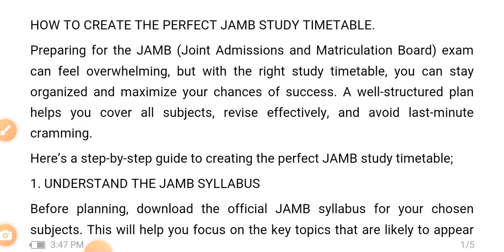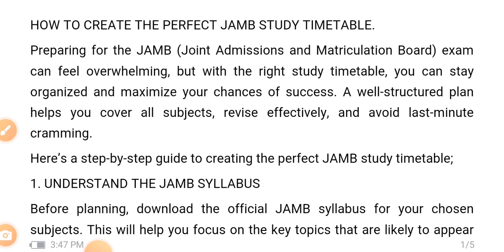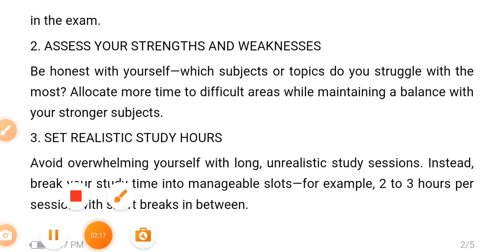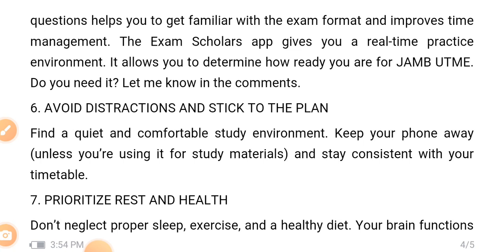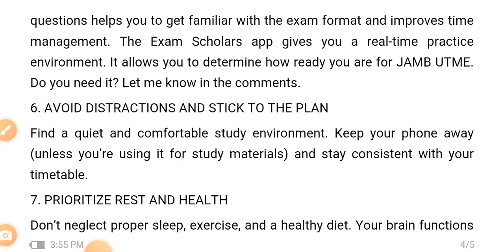How to make a realistic PERSONAL STUDY TIMETABLE to score 300+ in your JAMB Exam.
You need a realistic PERSONAL STUDY TIMETABLE. Here's how to make one.